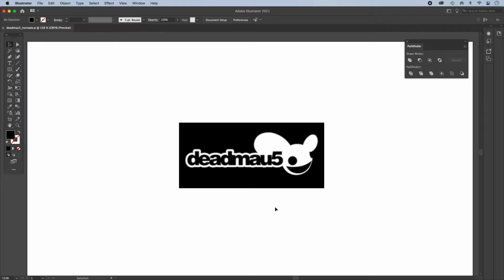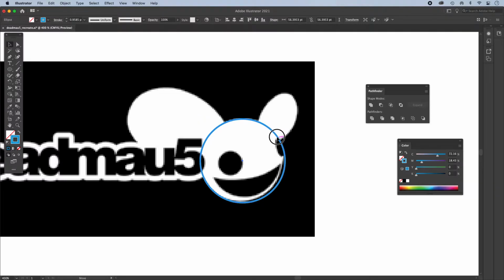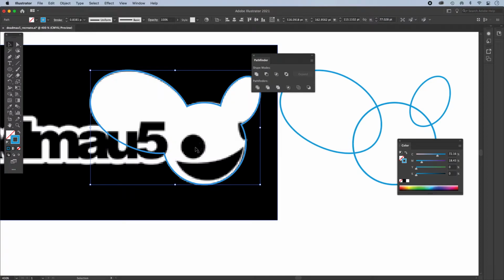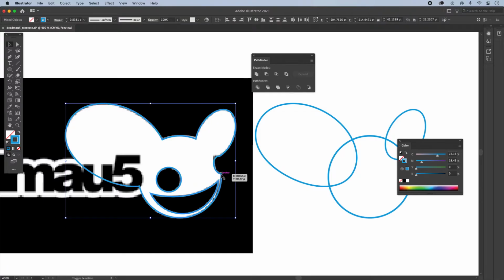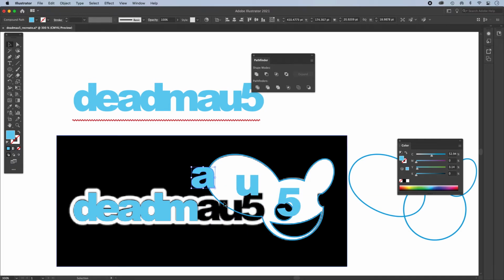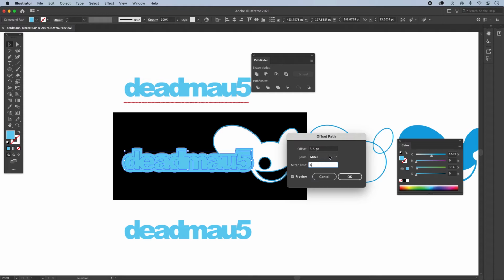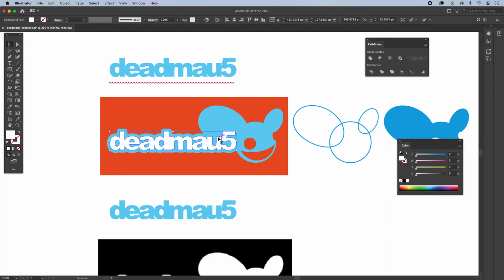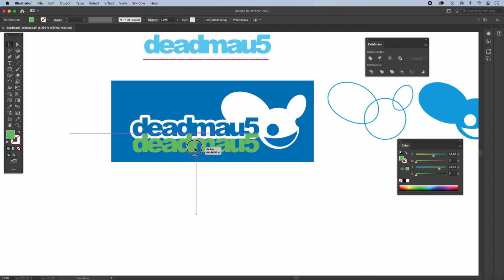deadmau5 logo re-creation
Adobe Illustrator: using shape tools, pathfinder, offset path to re-create the Deadmau5 logo with a focus on basic shapes, eliminating cross-paths, and line work efficiency